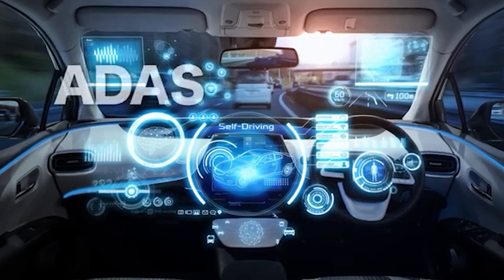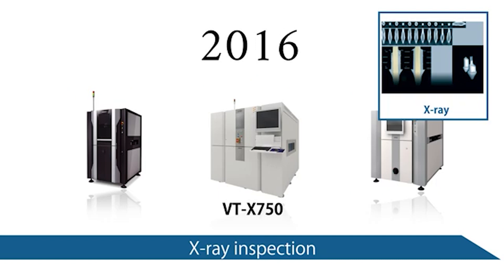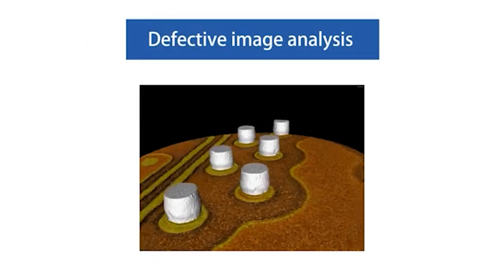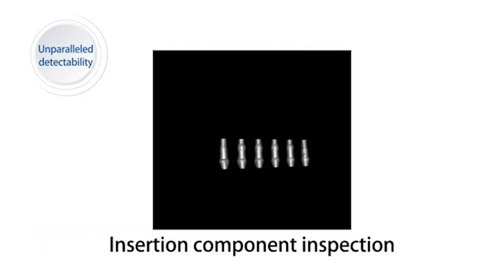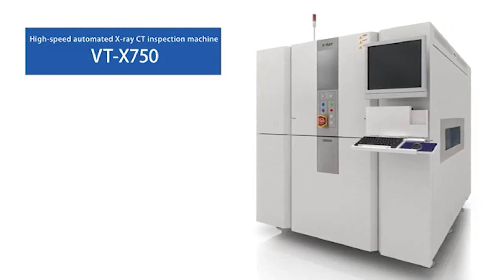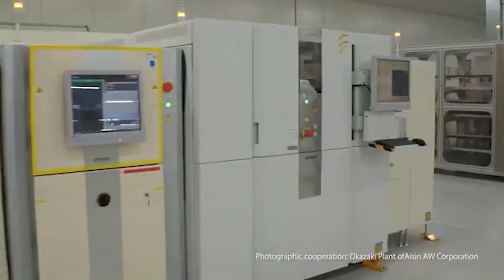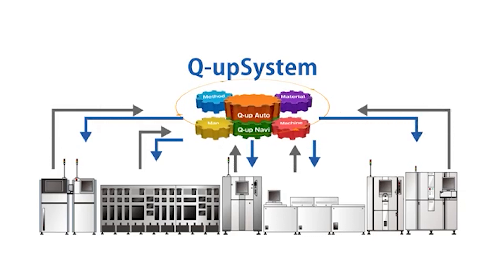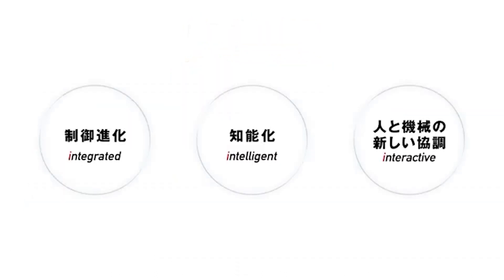OMRON APAC VT-X750 PCB X-Ray Inspection Machine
The VT-X750 improves upon our previous  3D-CT technology making it one the fastest X-Ray inspection systems to date. The automated inspection logic has been improved for many parts such as IC heal fillets, stacked devices (PoP), through-hole components, press-fit connectors, and other bottom-terminated parts. Increasing automated inspection speed and expanding inspection logic enables full, in-line inspection coverage by the 3D-CT method.